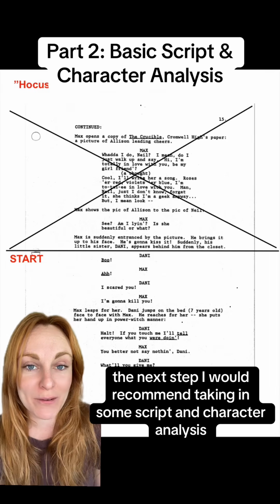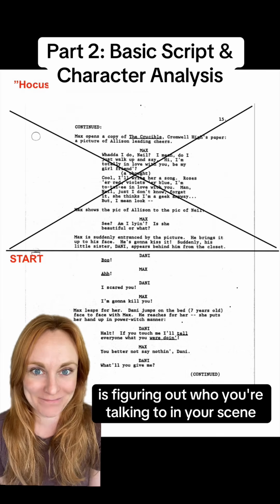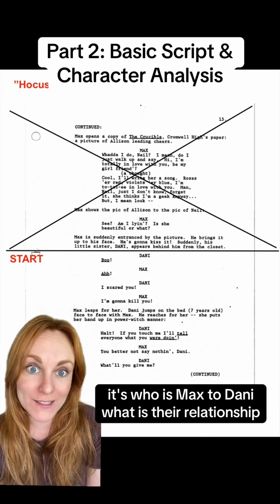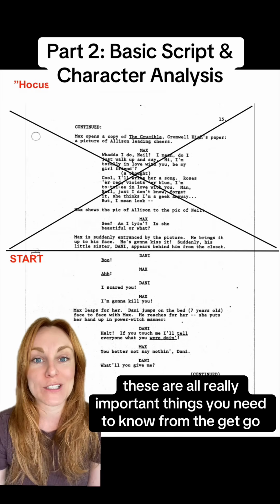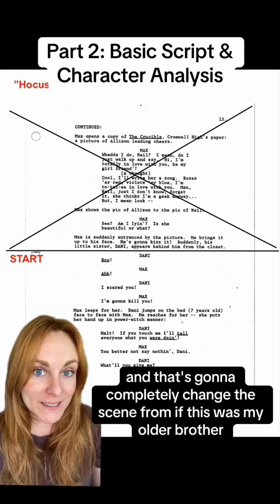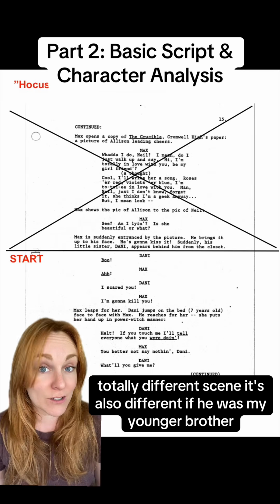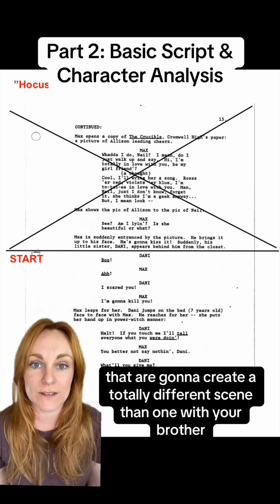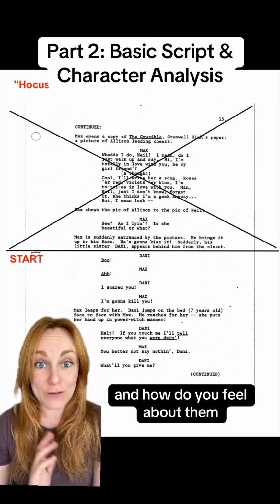Basic script & character analysis -Part 2)